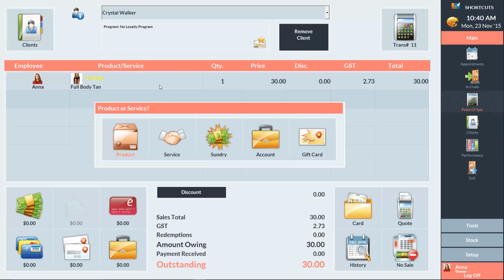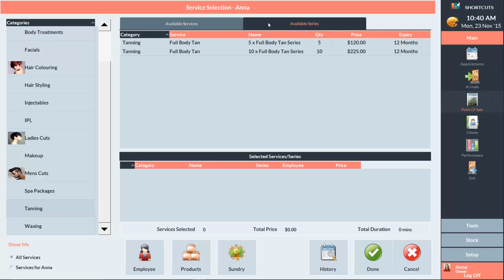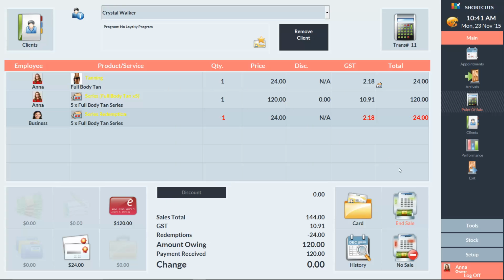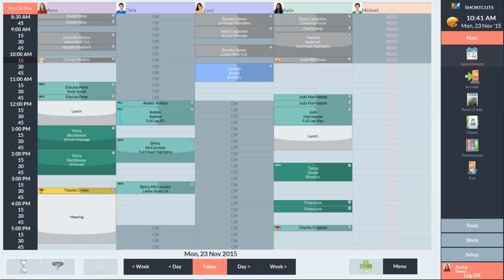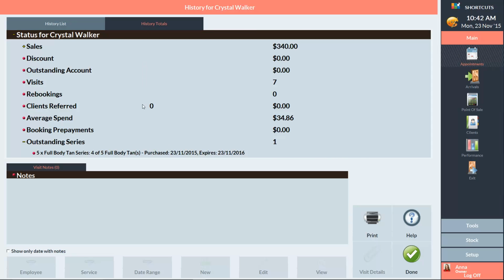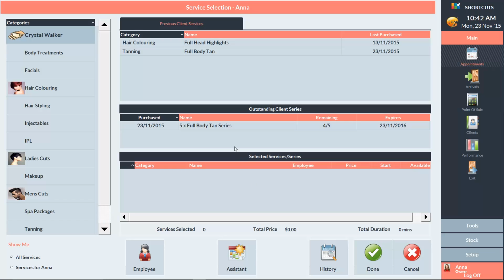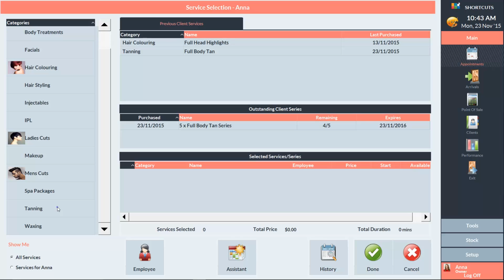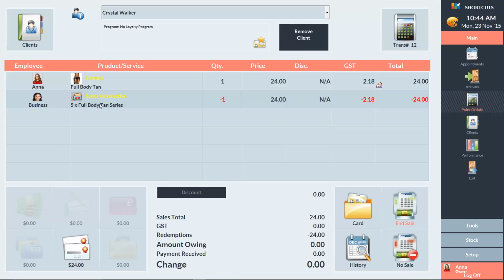Shortcuts Software: Selling and Redeeming a Series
Watch this video to learn how to sell and redeem a series package with Shortcuts Software.